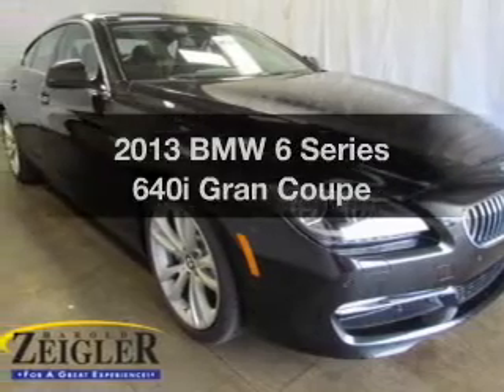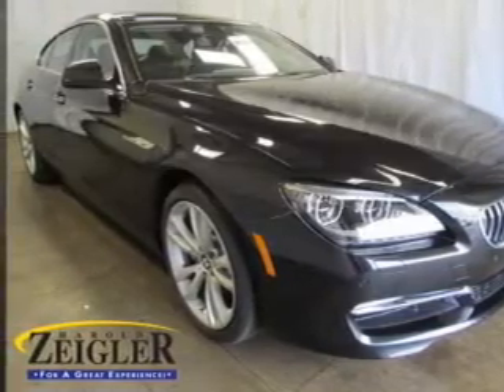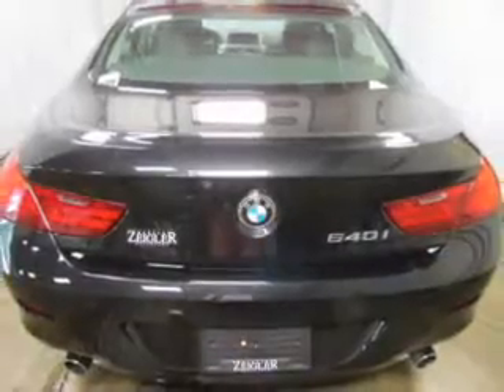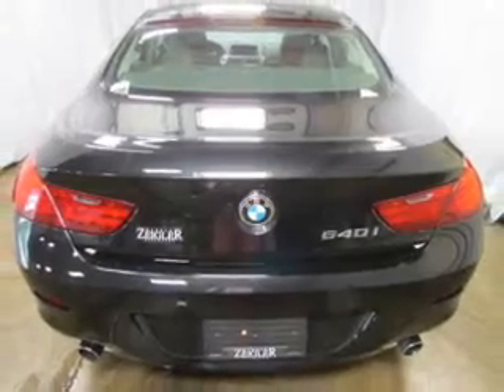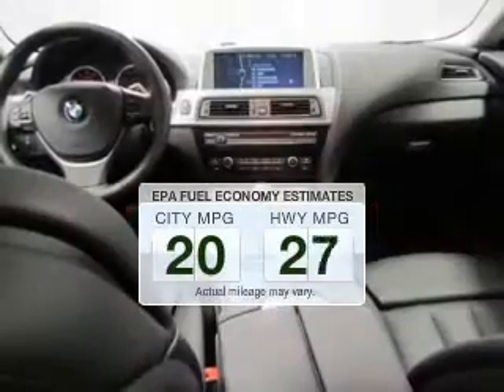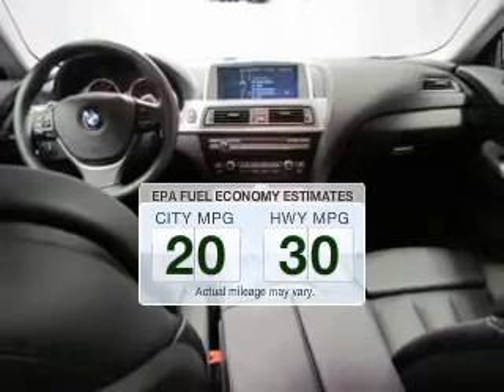2013 BMW 6 Series - Kalamazoo MI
Year: 2013
Make: BMW
Model: 6 Series
Trim: 640i Gran Coupe
Engine: 3.0 liter inline 6 cylinder 24 valve
Transmission: 8-Speed Automatic
Color: Black Sapphire Metallic
Mileage: 1
Address:
4201 Stadium Drive